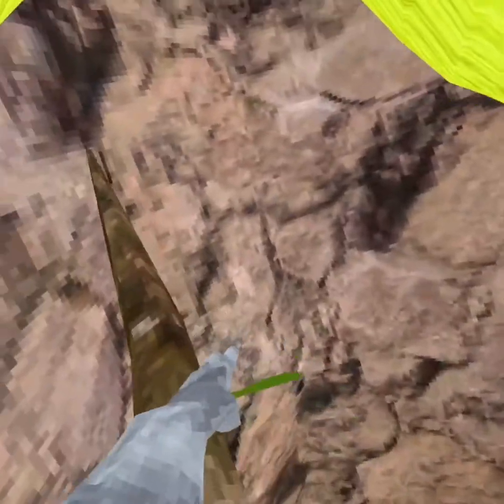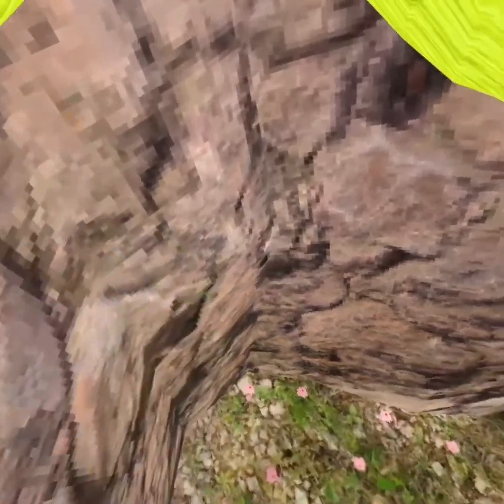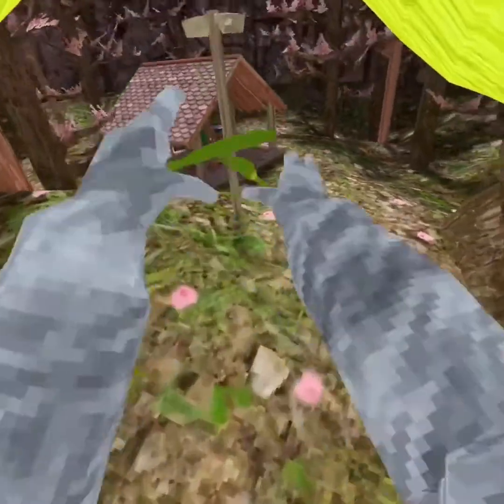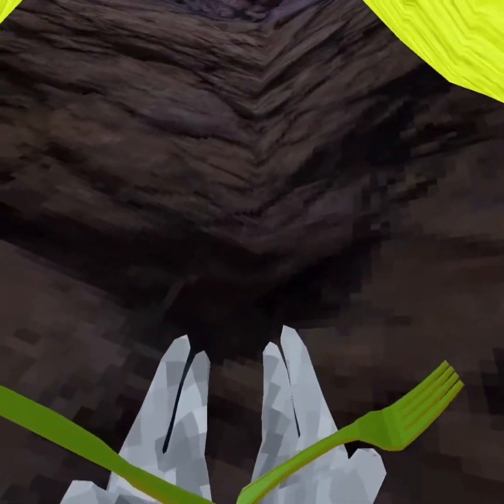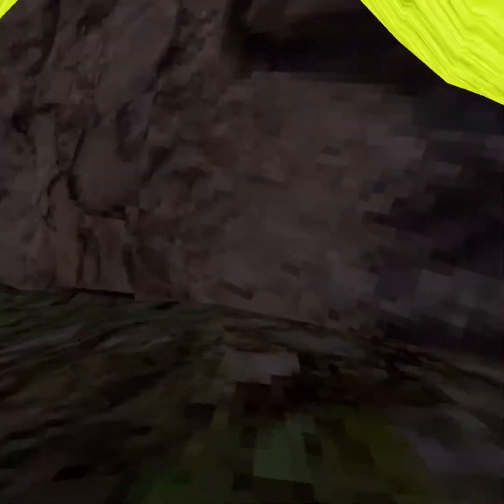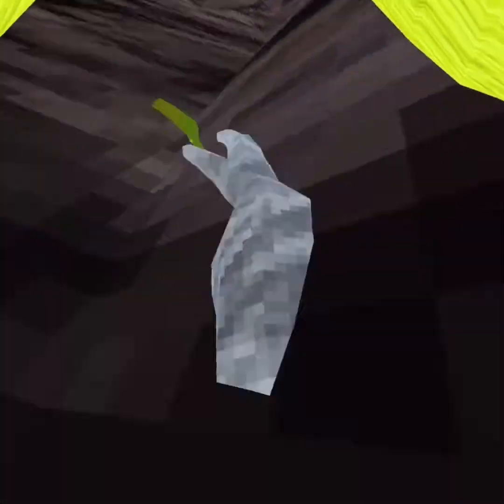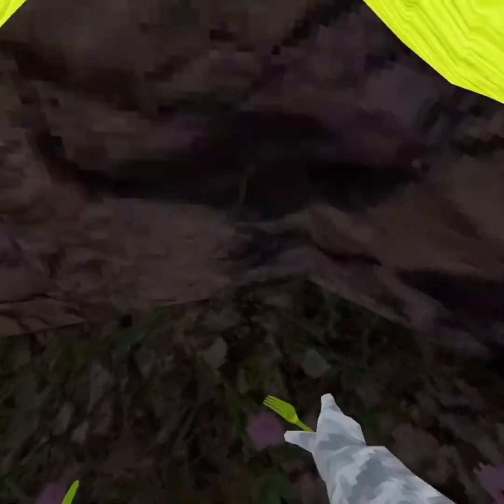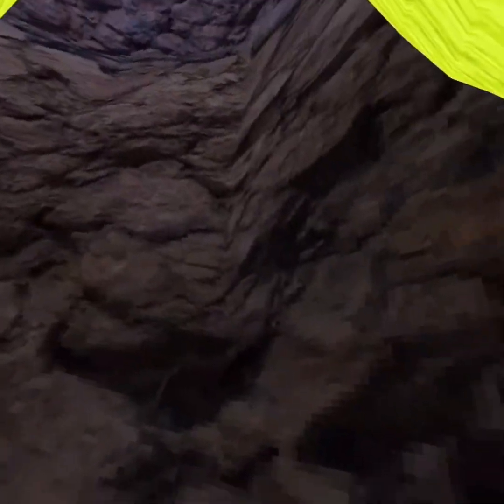How to Pig Climb! (Gorilla tag Vr)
Hello hope you liked the video discord sever will be coming soon!
Make sure to join it!
Also fan code for me is
Corndog! See you there!